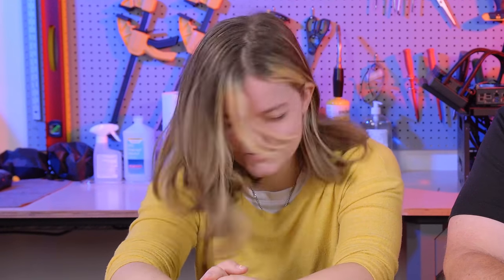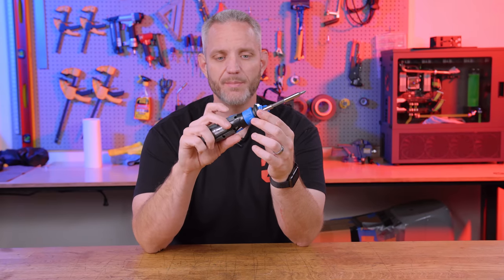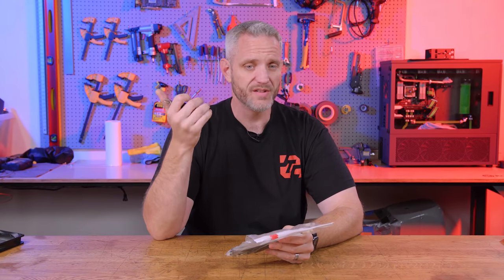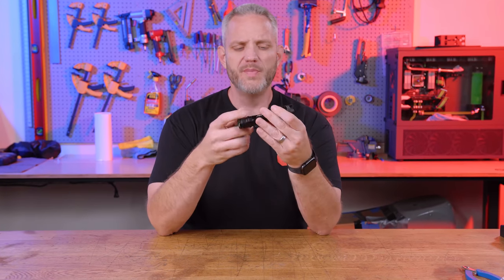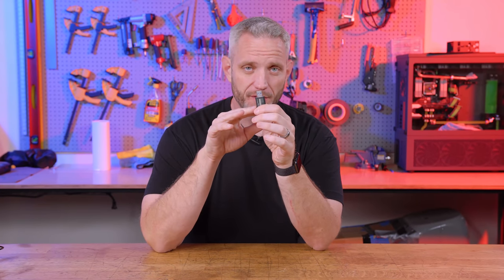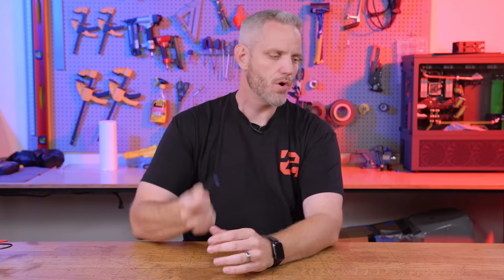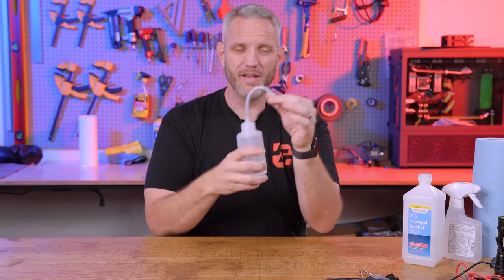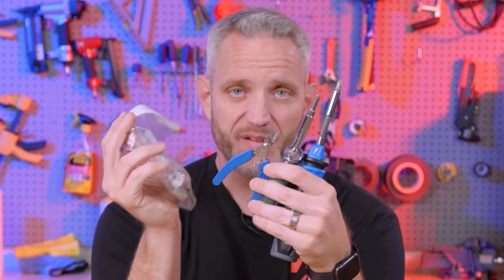Wanna build a PC? Watch this first!